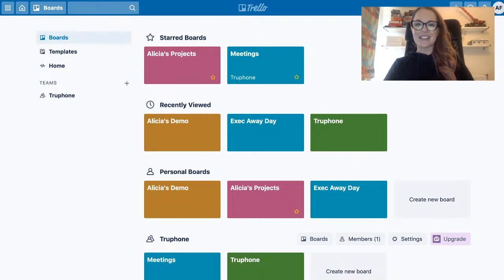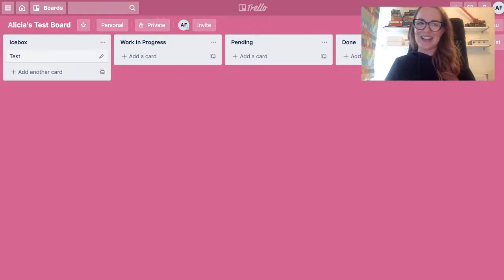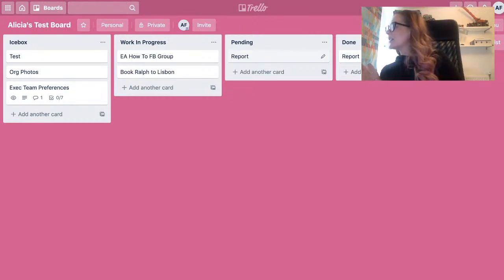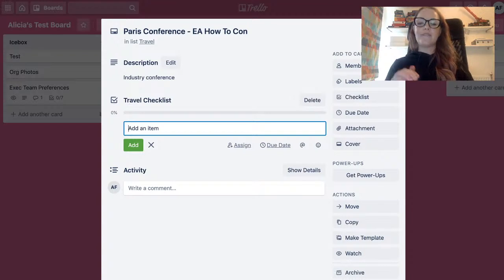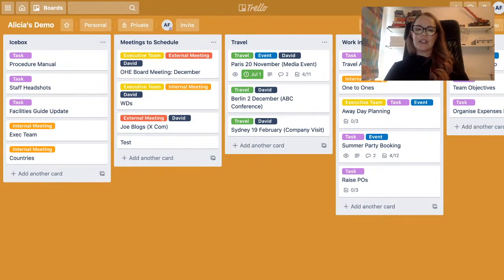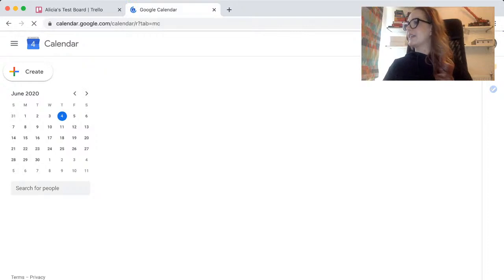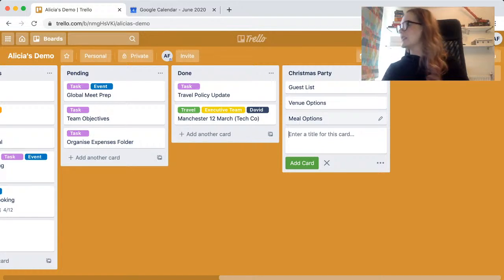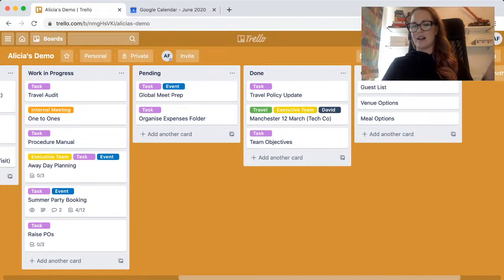[Live Event] Trello Tutorial with EA How To